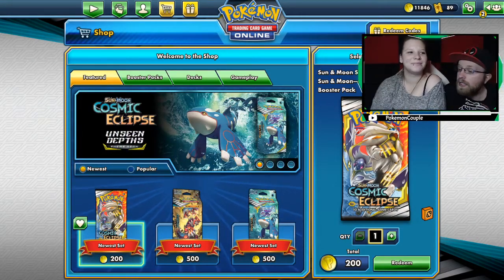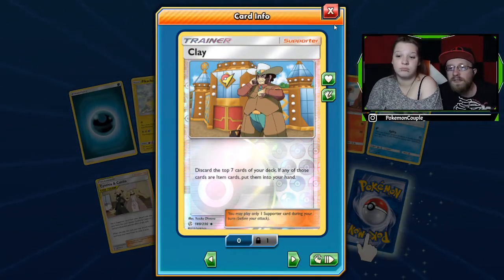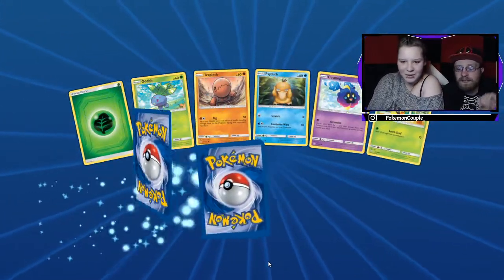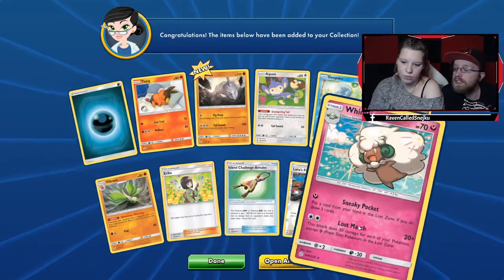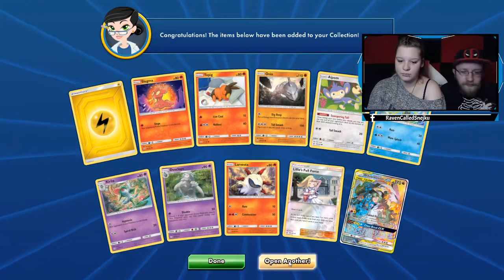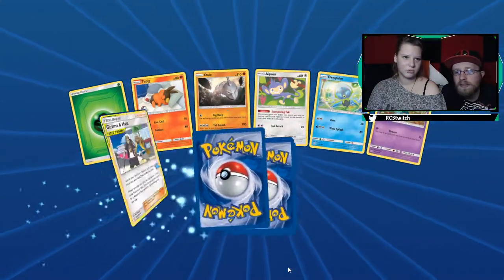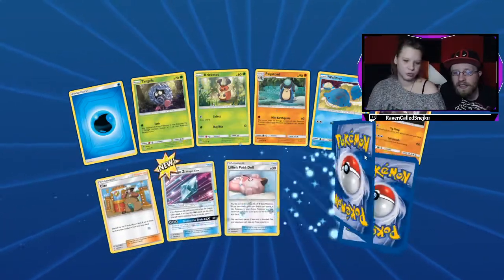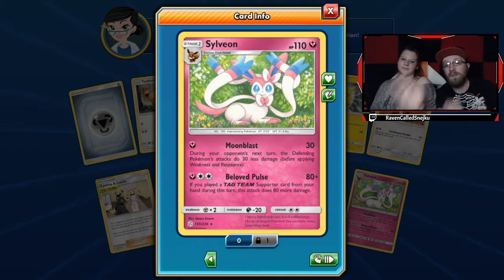Kovek opens COSMIC ECLIPSE in PTCGO!